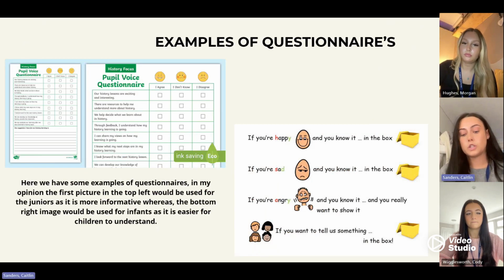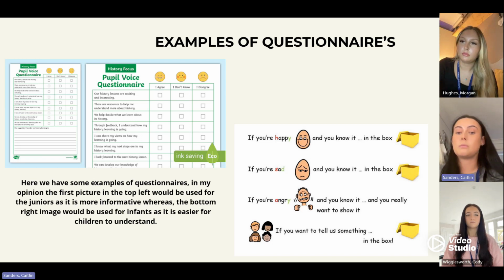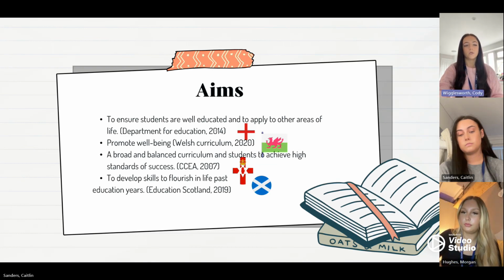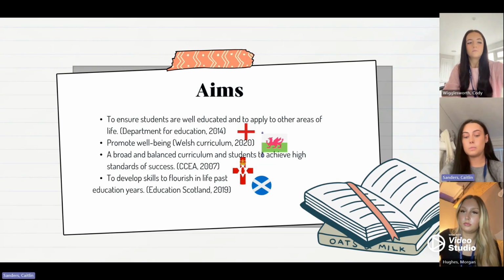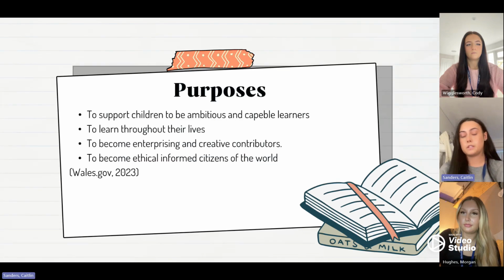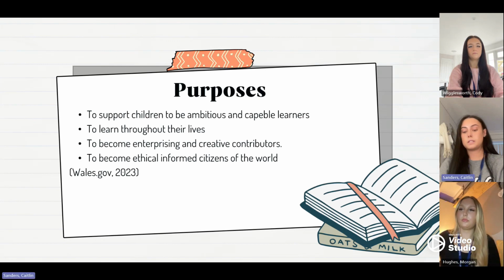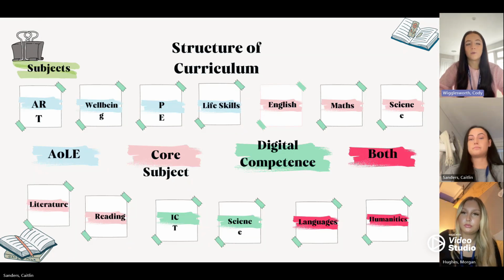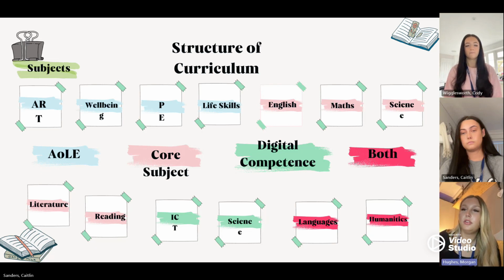Cody Wigglesworth, Caitlin Sanders and Morgan Hughes Vodcast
Part 1- Pupil voice, the effectiveness of pupil voice and how it will be incorporated into our curriculum
Part 2- Our curriculum